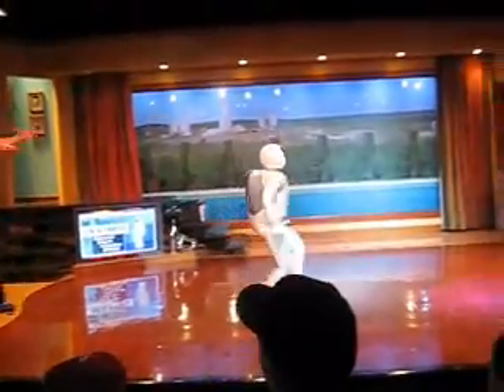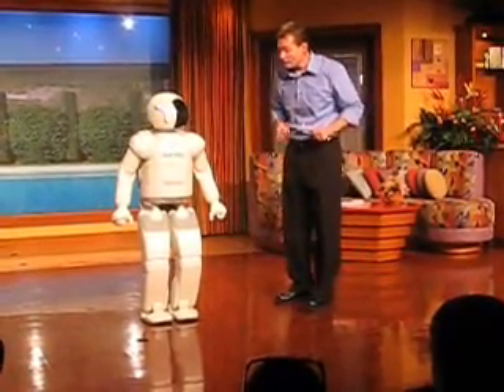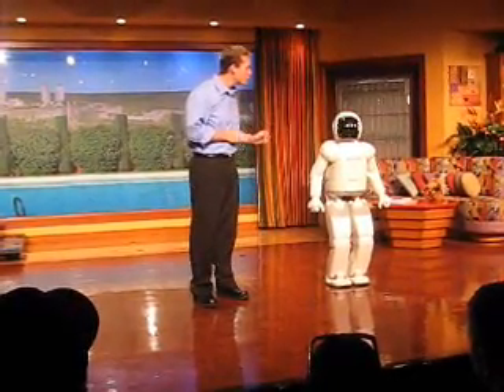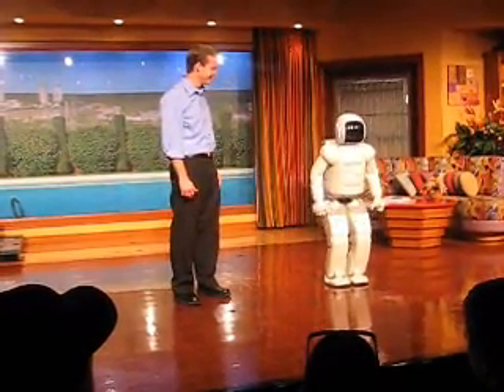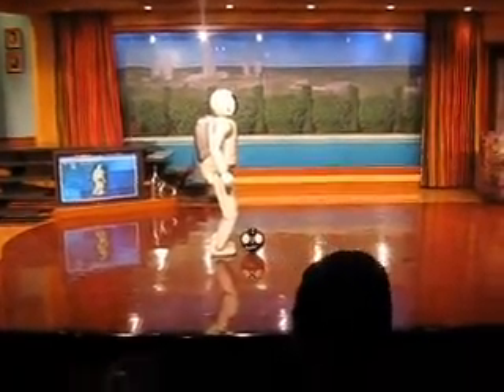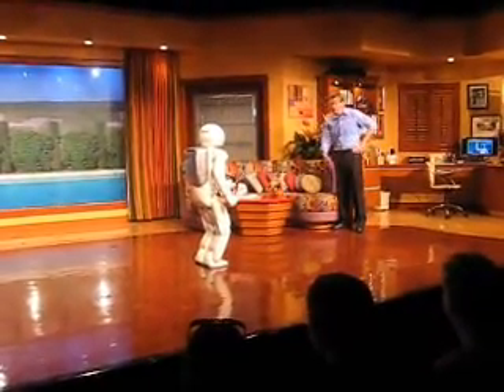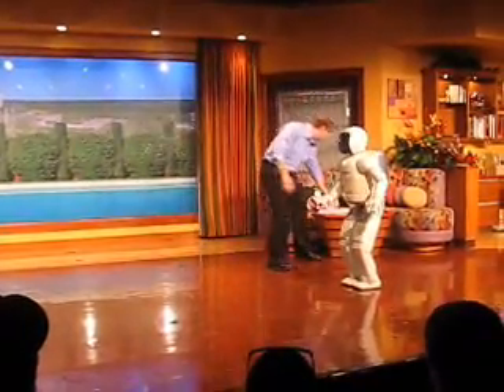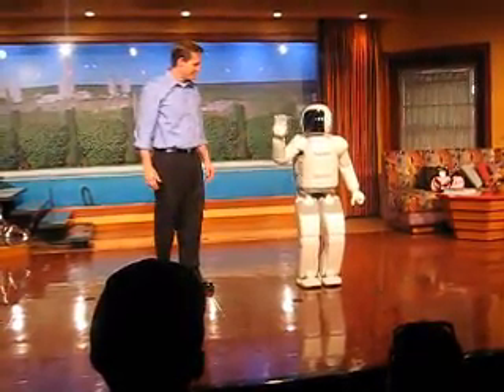Asimo Runs! at Disneyland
Honda's walking, running humanoid robot moves so like a human that you will believe there is a child inside. There are several shows daily in the Innoventions building in Tomorrowland, the only place outside of Japan where you can see it. The whole show is about 15 minutes. The phone calls and dancing are edited out of this video.